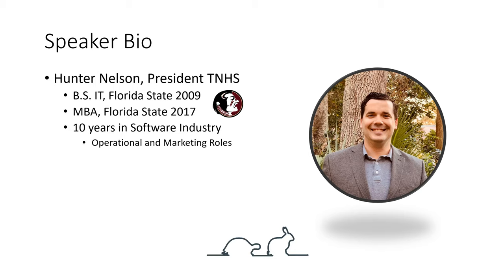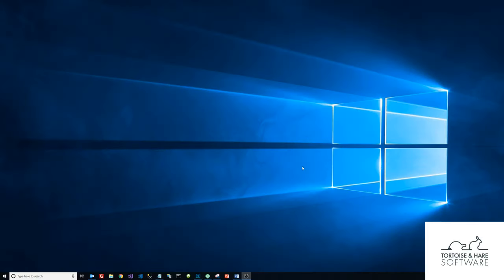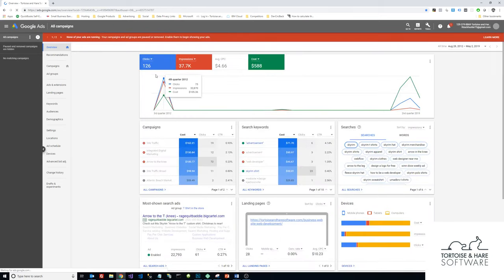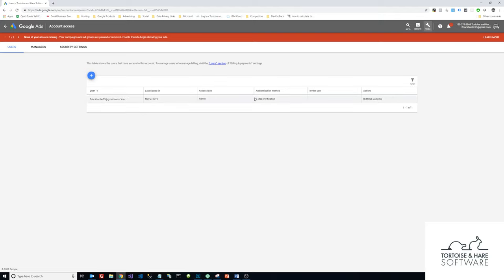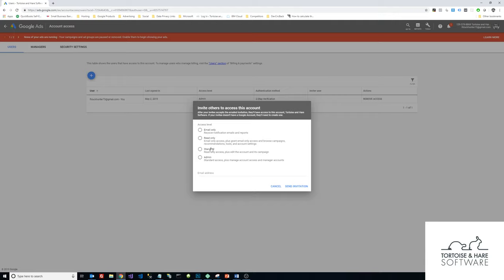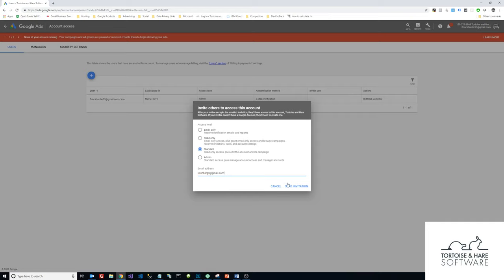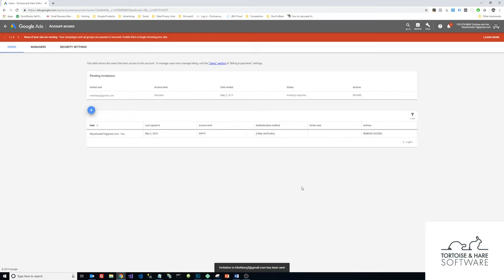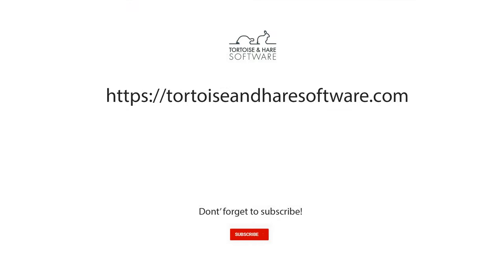How To Add A User To Google Adwords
This video will cover how to add a user to Google AdWords accounts.  This is a common task when working with a 3rd party marketing agency that is managing your pay per click spend on your behalf.